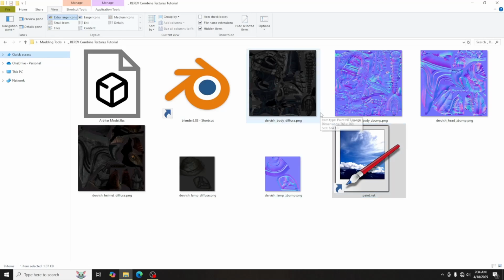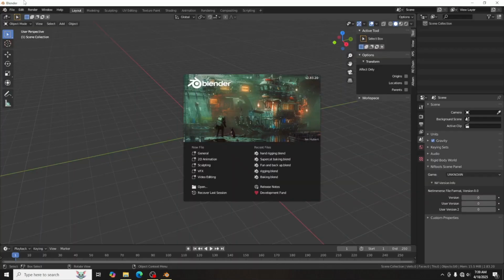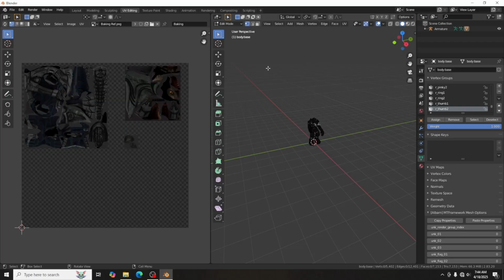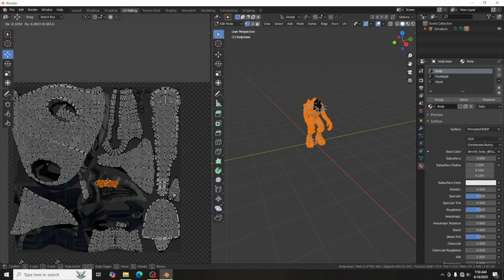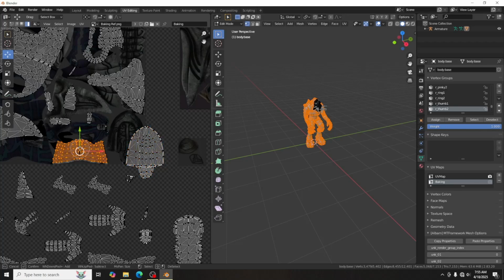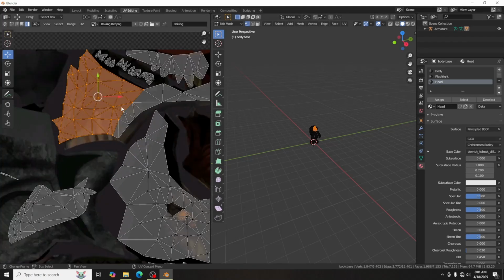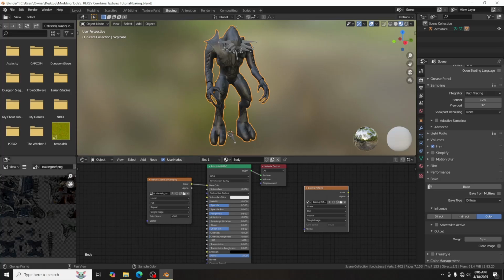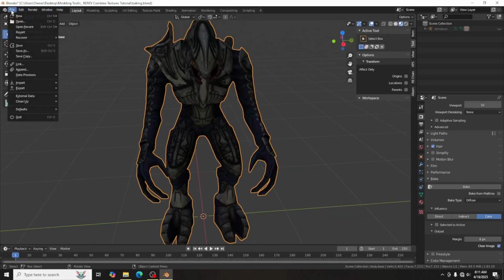How to combine Opaque Textures for MTL Resident Evil Games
This video will attempt to teach you how to combine textures for your model to make it compatible for MTL Resident Evil games.

0:00 - What you will need
0:42 - Making bake reference
4:02 - Setting default UV name and materials
8:39 - Importing and setting our bake reference
9:36 - Copying UV maps
10:00 - Setting up baking parameters
10:36 - Setting up baking UV map
31:09 - Combining our textures
36:44 - Setting new Default UV map
37:57 - Export as FBX
38:19 - Completion!